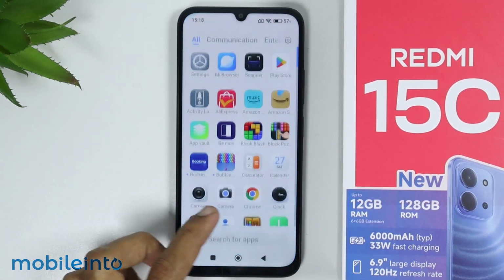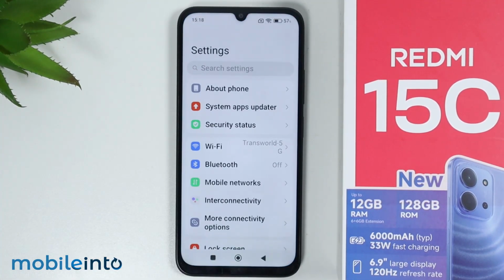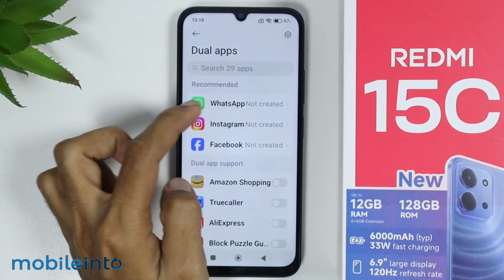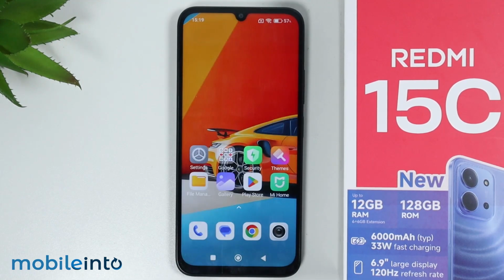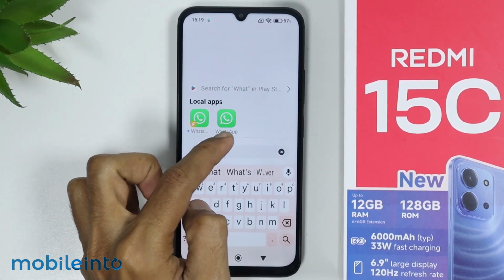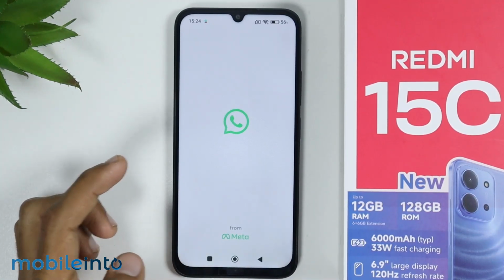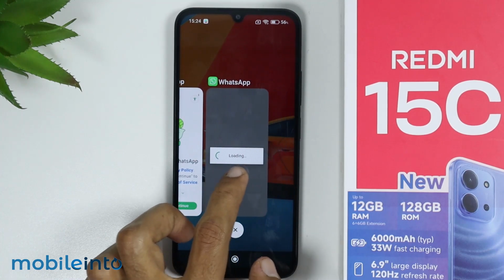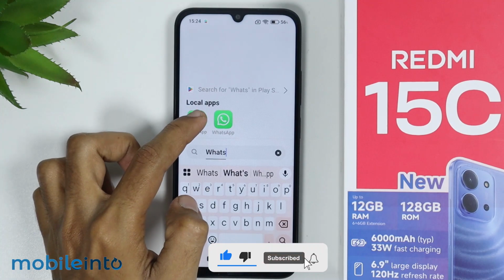How to Use Dual WhatsApp On Redmi 15C - Clone App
In this video, we will learn how to use dual whatsapp app on Redmi 15c. If you want to access two whatsapp or find dual whatsapp settings on Redmi 15c, follow these steps.